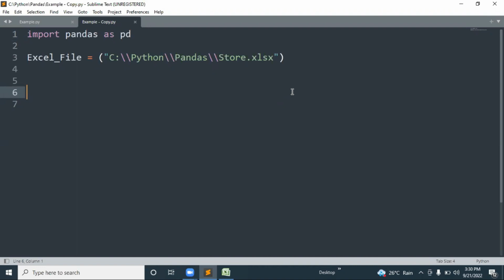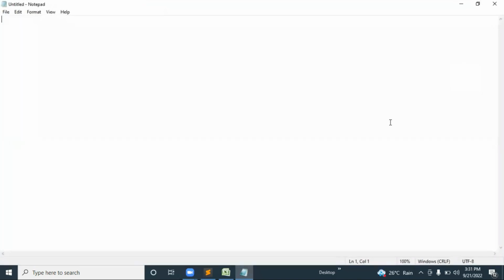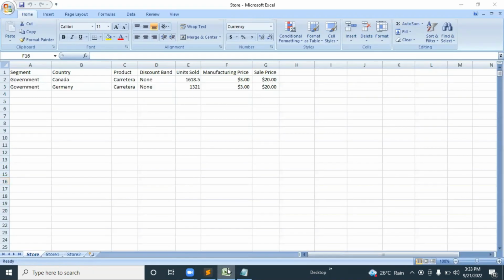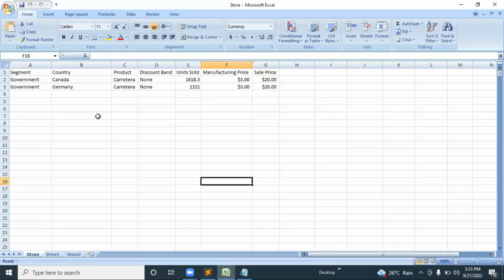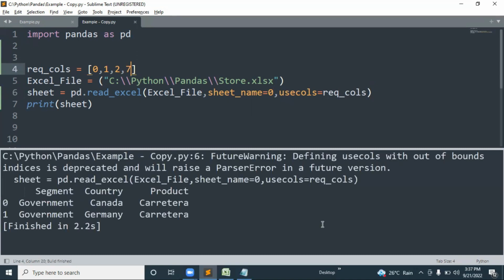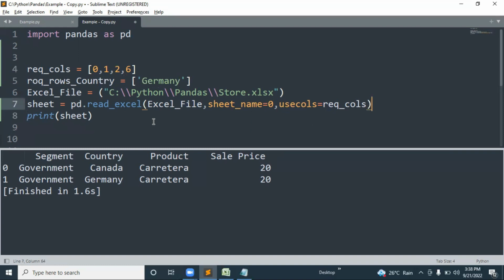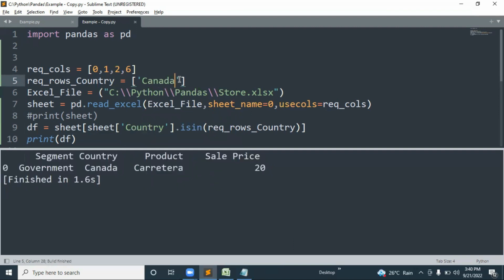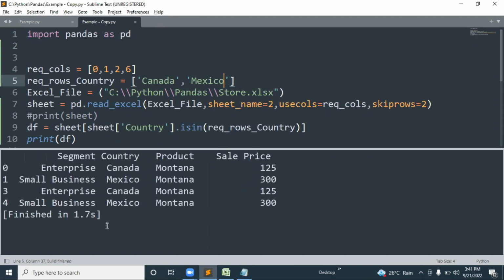Filter Rows and Columns Using Pandas || Python Tutorial || Nitya Cloudtech|| IN PYTHON